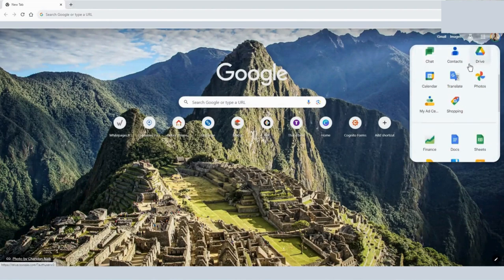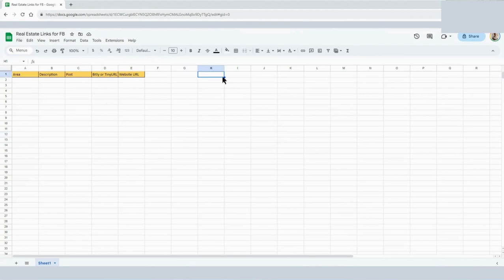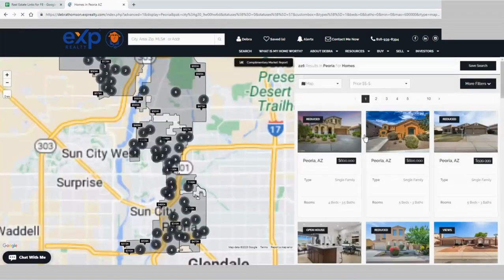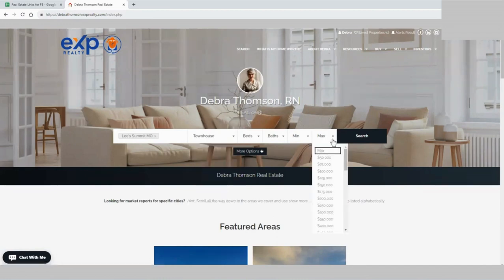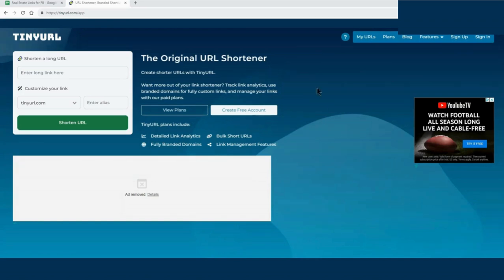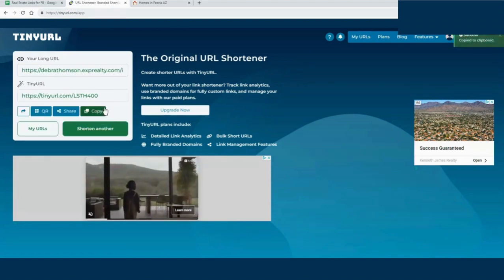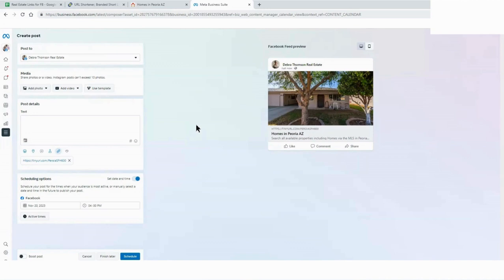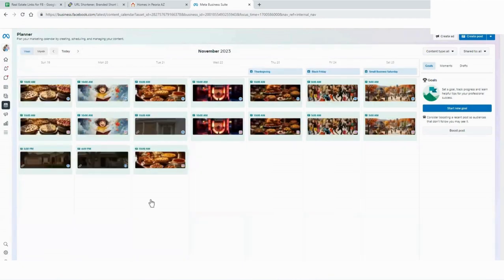Posting Property Website Links on Facebook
Gathering links from your property website and posting on your Facebook business page